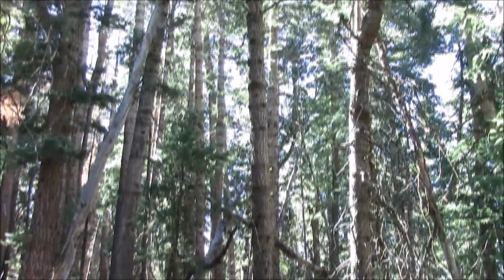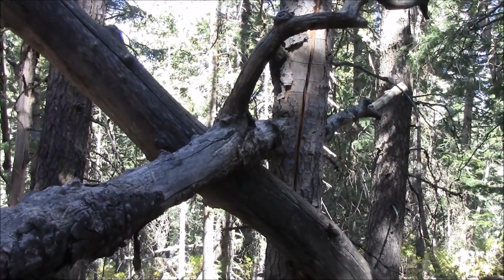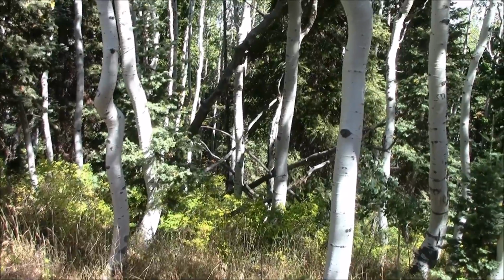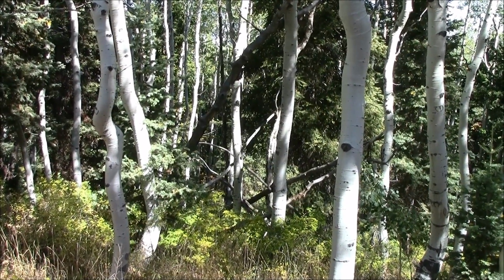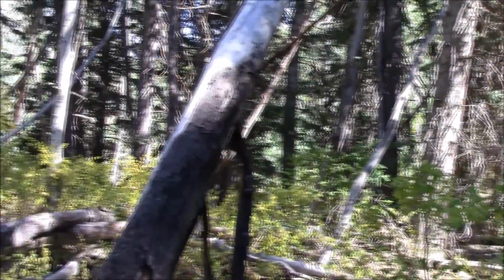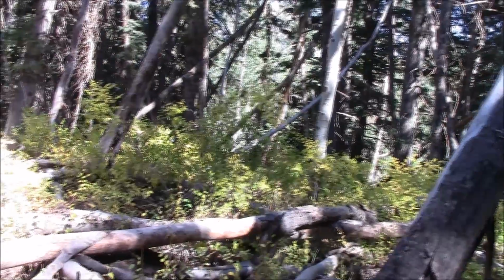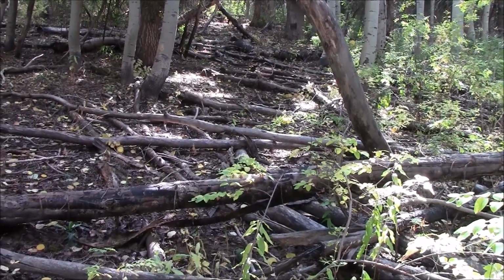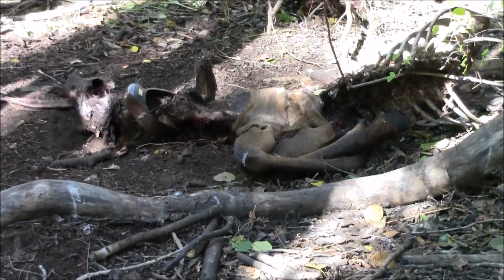Fresh Elk Kill, Return Tree Bark Wallow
A fresh Elk Kill found in an area of Sasquatch Tree Structures